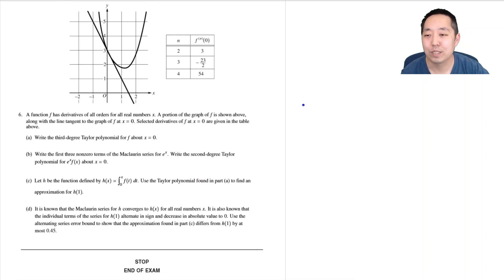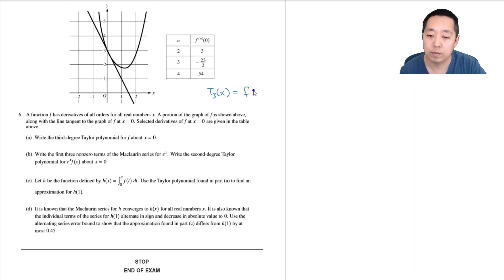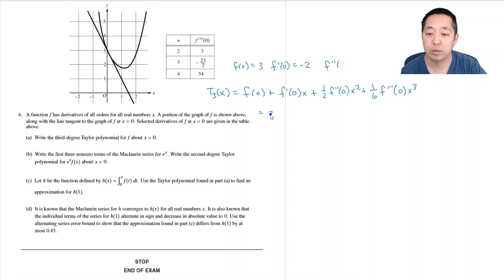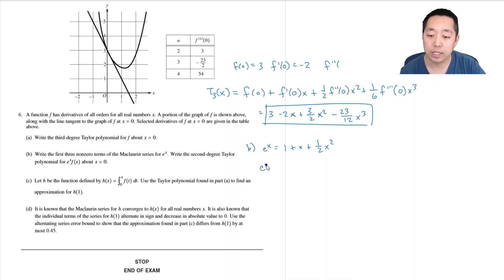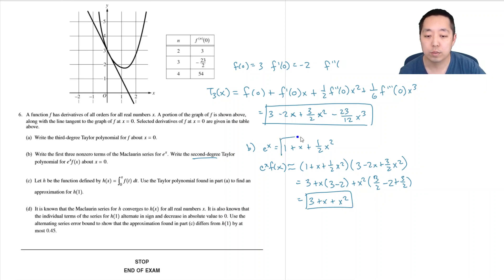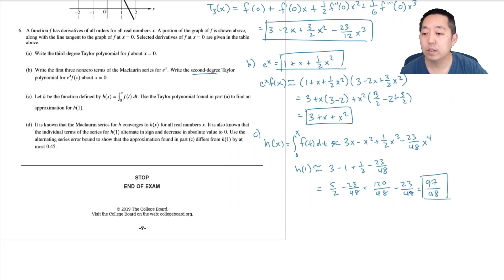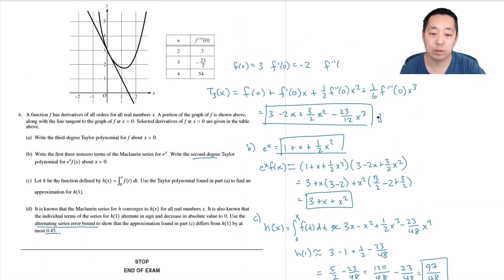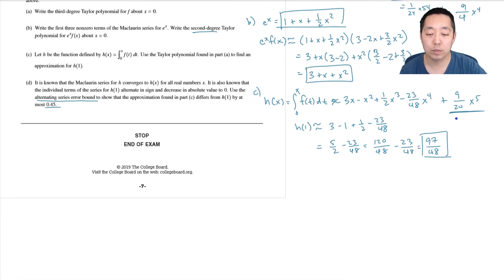2019 AP Calculus BC FRQ #6